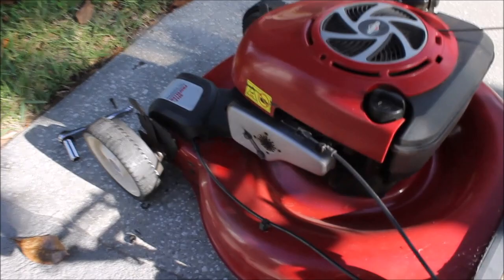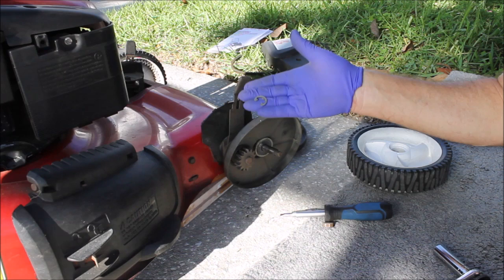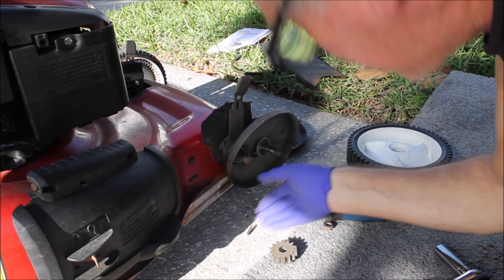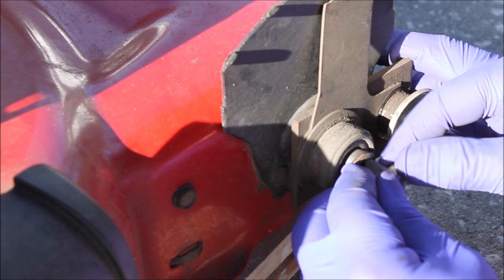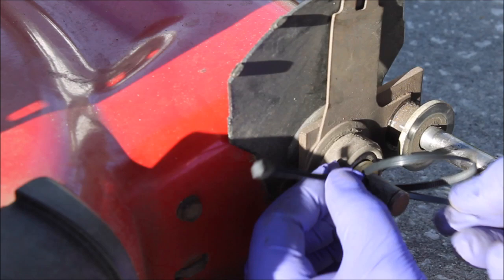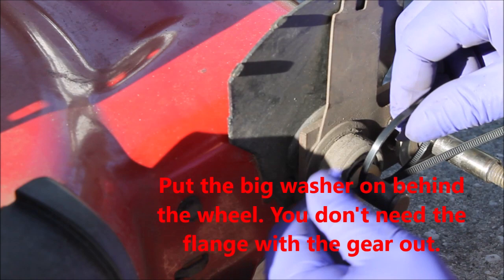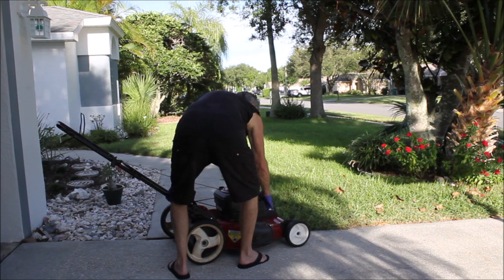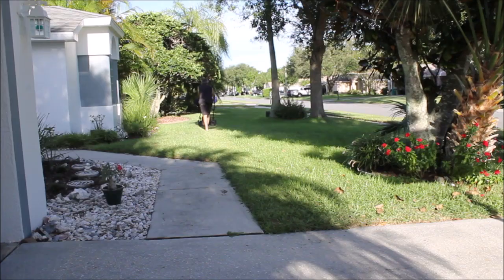Self-propelled converted to push mower in 10 minutes.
It only takes about 10 minutes to convert a Craftsman self-propelled mower to a push mower using simple tools. I found a couple other videos on this that made it look complicated, but when I saw how easy this conversion is, I decided I should post this. I'd already cut the belt with a chop saw and removed the left gear before I decided to make the movie, but the process is the same on both sides. The plastic belt cover is held on with a single 7/16 bolt. You don't need to remove the gearbox or the drive shaft. (In this case, the gearbox was broken with a $200 repair quote, so my neighbor got a new mower and threw this one out.) Hope this helps others considering the conversion.